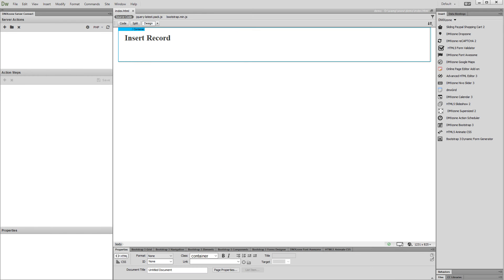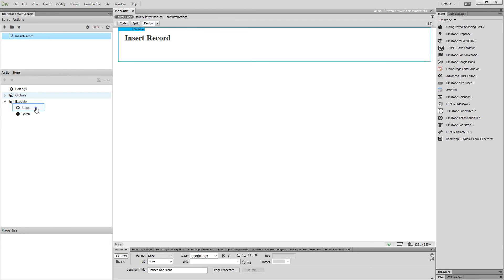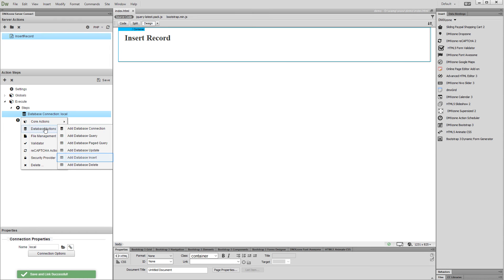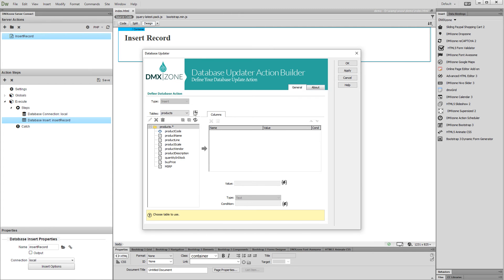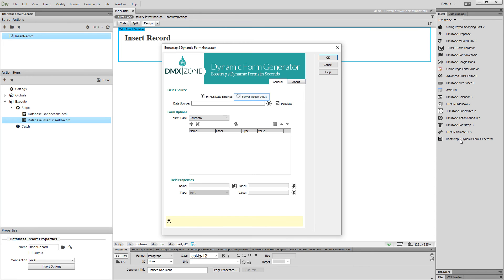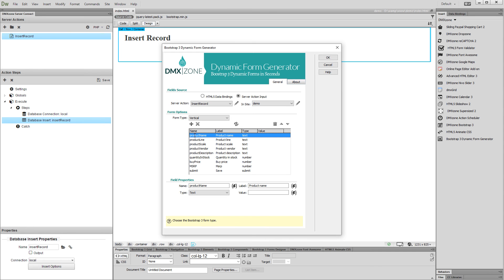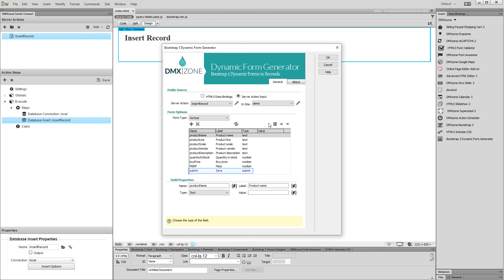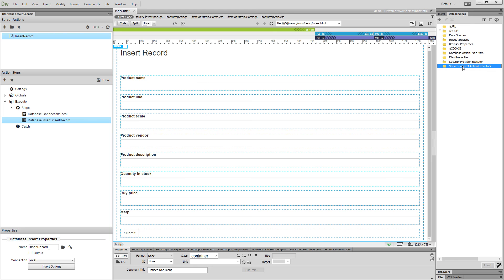Auto Generating an Insert Record Form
With this movie we will show you, how to automatically generate an insert record form using Bootstrap 3 Dynamic Forms Generator.